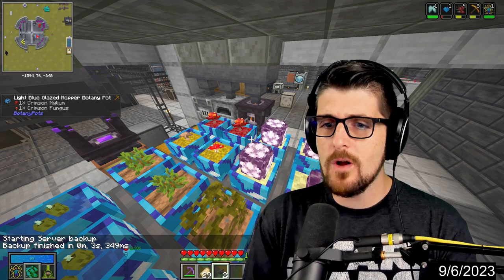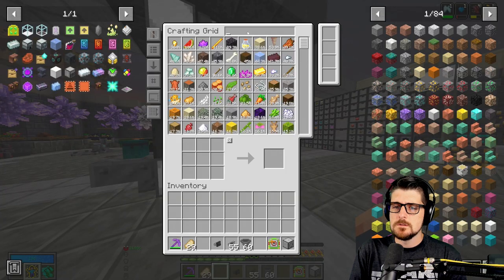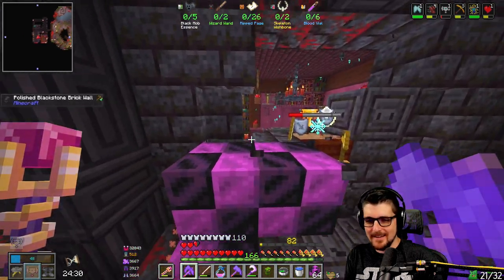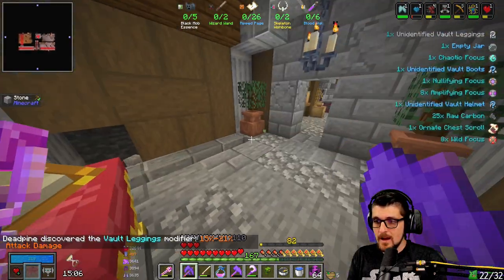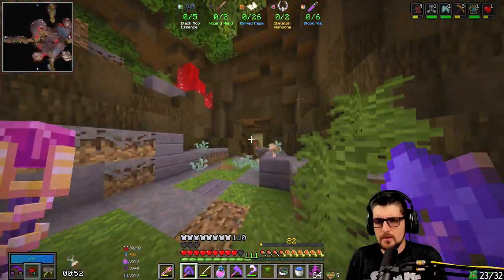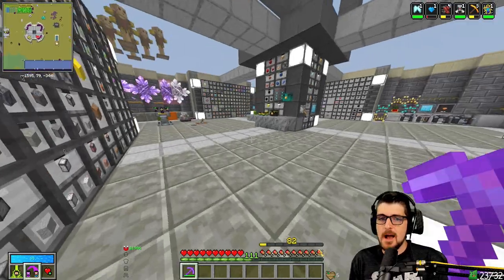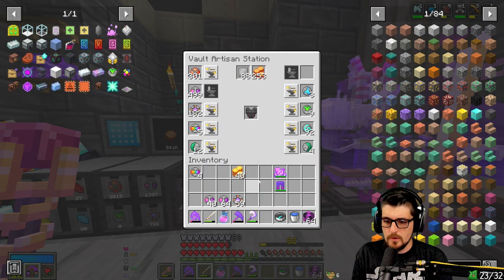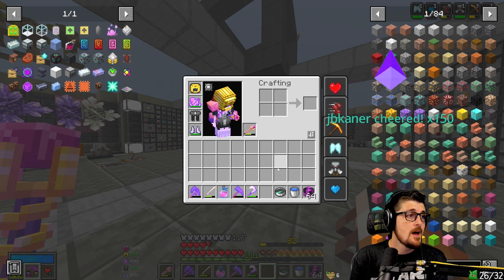Easy Villager Automation! Vault Hunters SkyBlock Season 3 Episode 148 Modded Minecraft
Season 3 of Sky Vaults is here!!! Watch along as Deadpine starts a fresh world in VaultHunters SkyBlock in Patch 8!!! Deadpine chose to start a brand new playthrough to experience the numerous and awesome changes made to the early game of Vaulthunters!

If you enjoy this content don't forget to drop a Sub on the channel and catch all of the series as it is released daily!

Sky Vaults is now OFFICIALLY in the main 1.18 Modpack and I have to give a huge shoutout to Iskall85 and crew for taking my silly little idea and making it epic! Join me on the this epic modded Minecraft journey of discovering new mechanics, abilities and vault rooms!